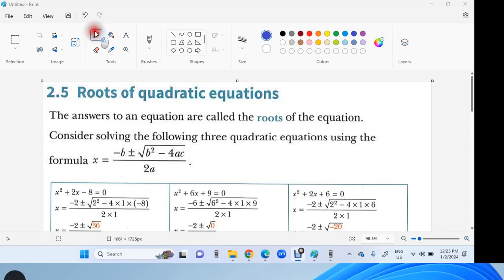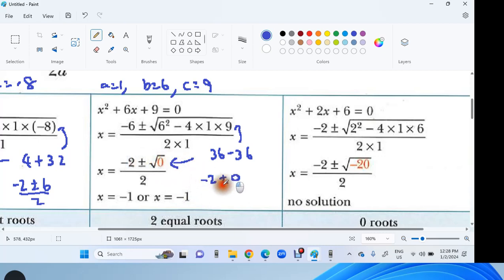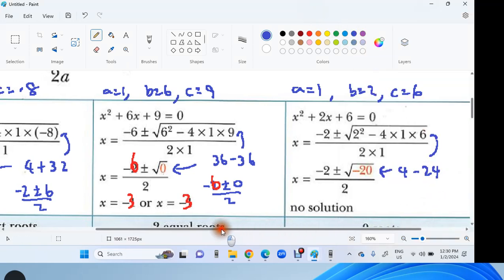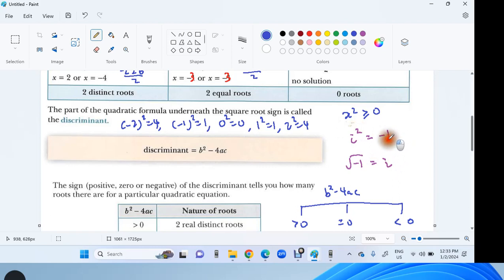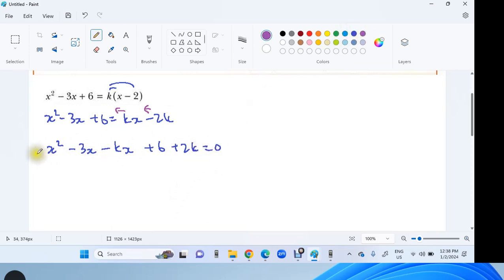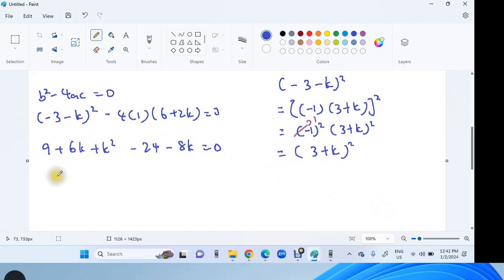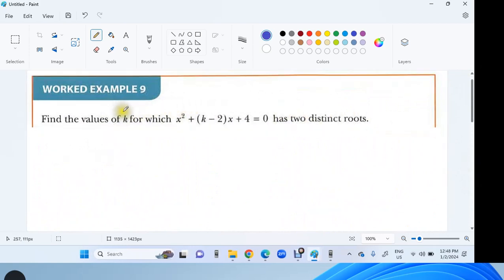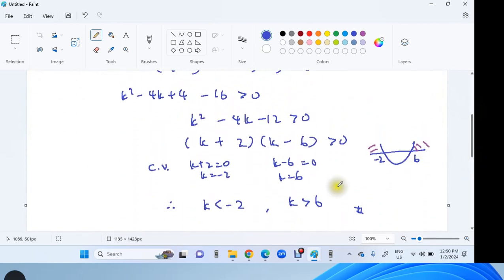2.4 Quadratic Inequalities